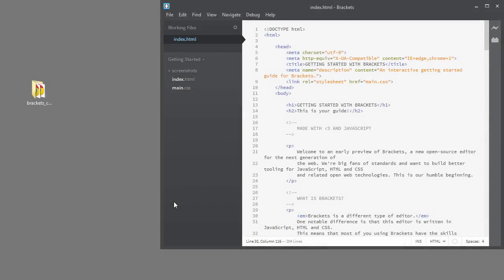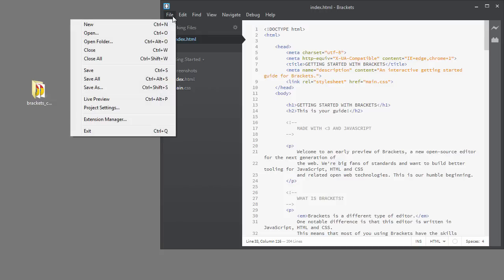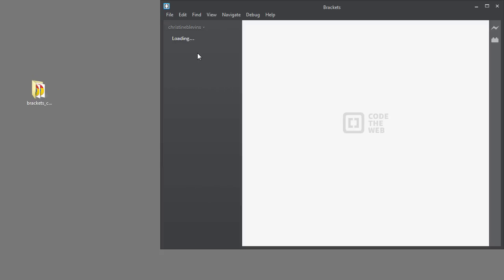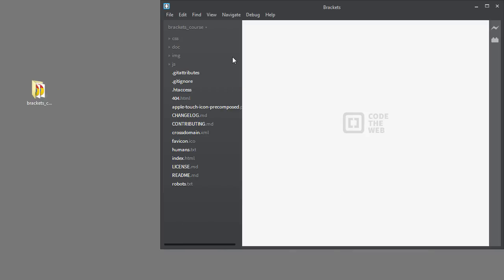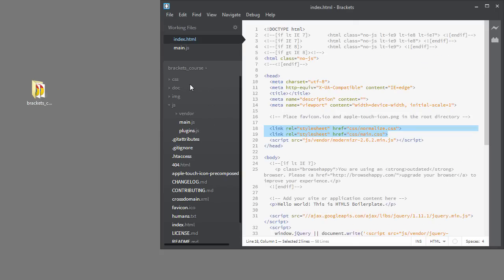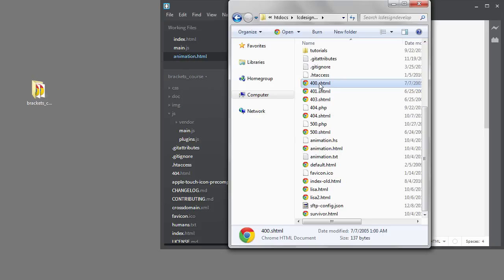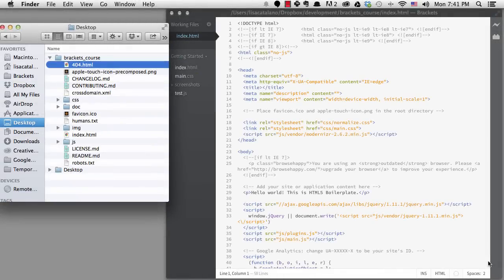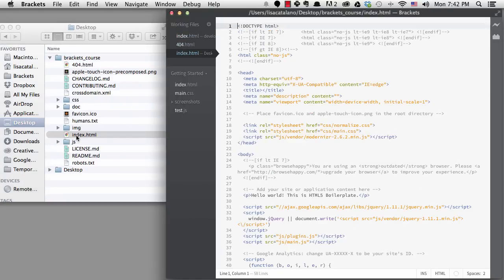Quick Coding with Brackets - Opening Projects and Files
for any questions or comments.

Video timeline:
0:20 - File menu
0:55 - Project Switcher
1:15 - Dragging folders into Brackets
1:30 - Project open shortcut
1:55 - Cleaning up the project list
2:40 - Setting up Windows to open files automatically in Brackets
3:25 - Setting up a Mac to open files automatically in Brackets